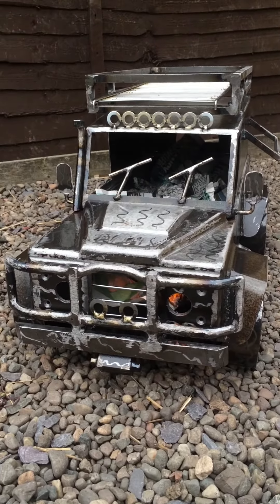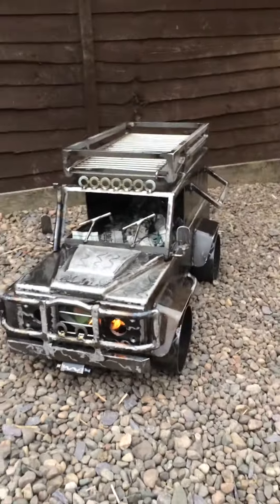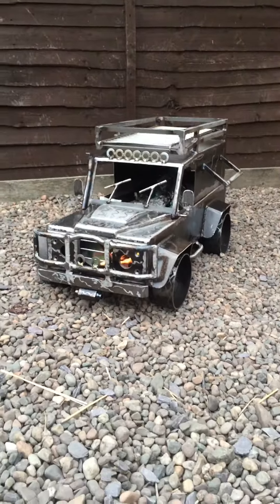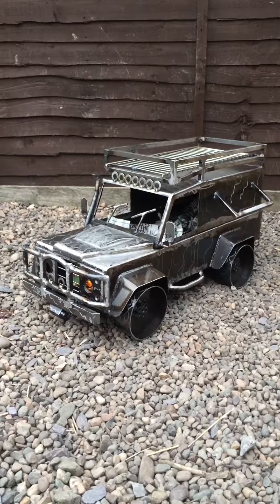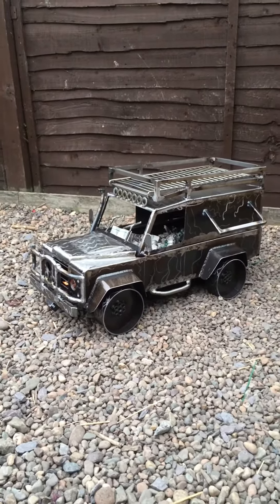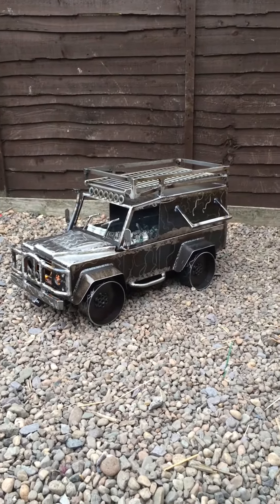Land Rover Defender Log burner firepit bbq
Handcrafted Land Rover Log Burner firepit, built by Scottish Recycling Artist, Barry wood